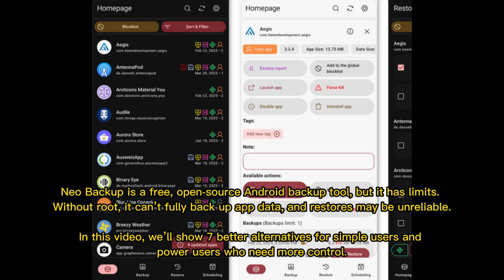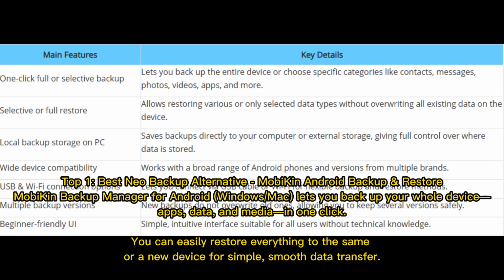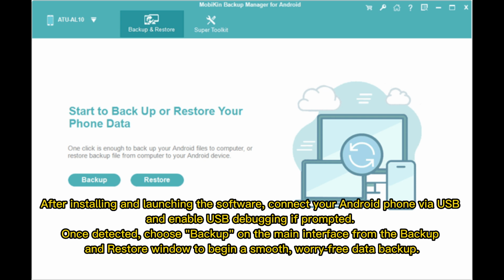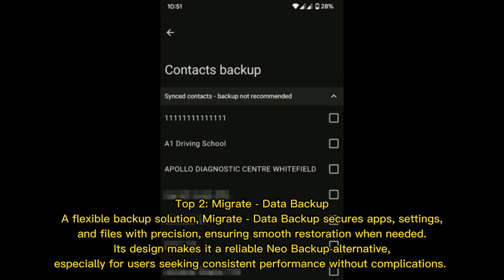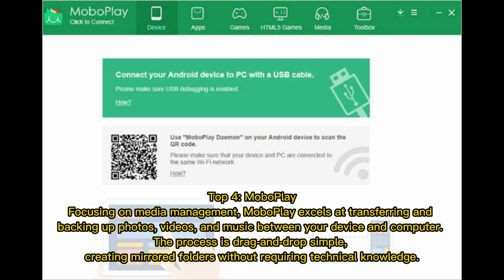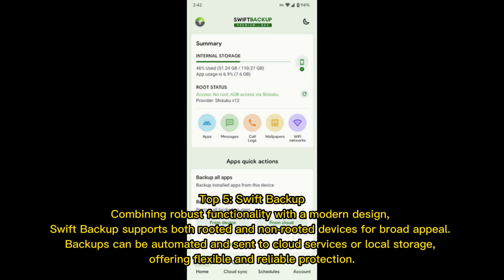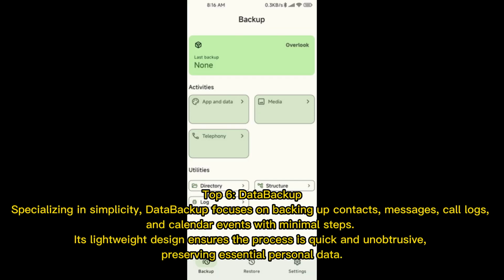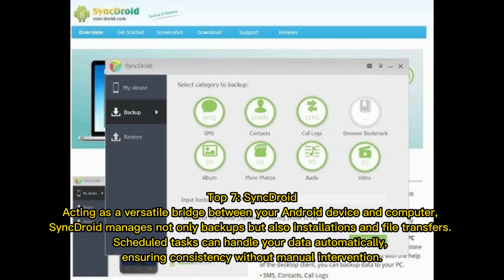Top 7 Best Neo Backup Alternatives You Should Never Miss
This video is all about the top 7 best Neo Backup alternatives, including MobiKin Backup Manager for Android, Migrate - Data Backup, Seedvault, MoboPlay, Swift Backup, DataBackup, and SyncDroid.

00:00 Start
00:22 Top 1: Best Neo Backup Alternative - MobiKin Android Backup & Restore
01:00 Top 2: Migrate - Data Backup
01:21 Top 3: Seedvault
01:39 Top 4: MoboPlay
01:57 Top 5: Swift Backup
02:16 Top 6: DataBackup
02:35 Top 7: SyncDroid